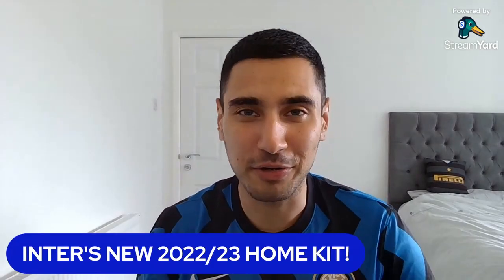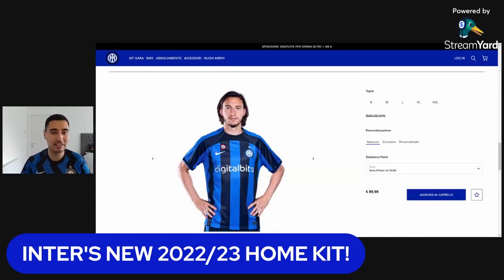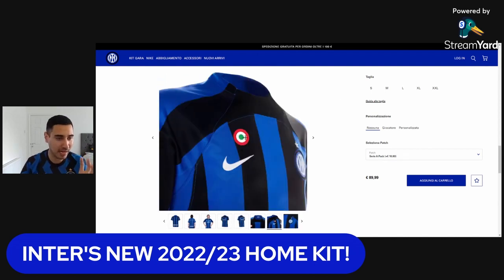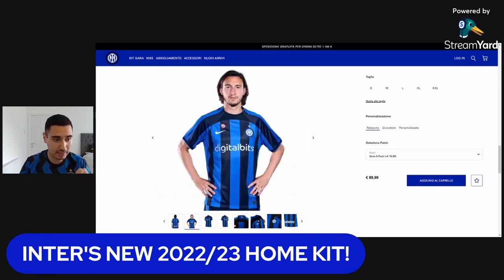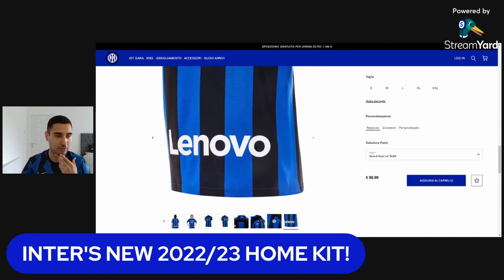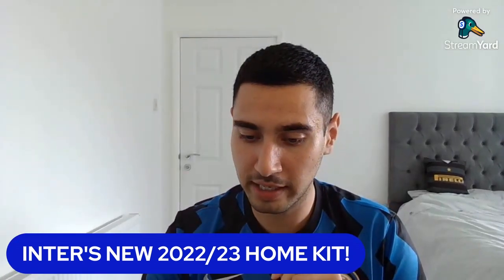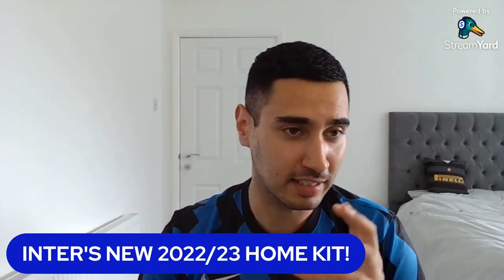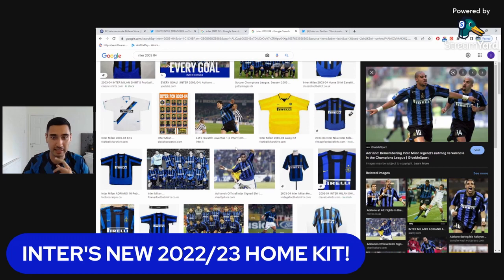INTER'S NEW 2022/23 HOME KIT REVIEW ⚫🔵| Back To Tradition ✔️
My review of the new Inter kit for the new season!
What do you rate it out of 10?